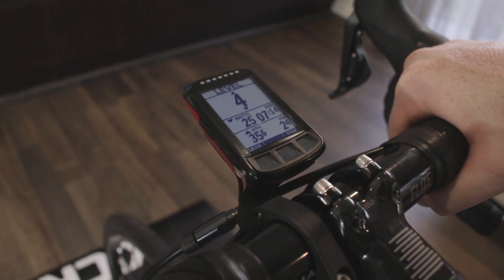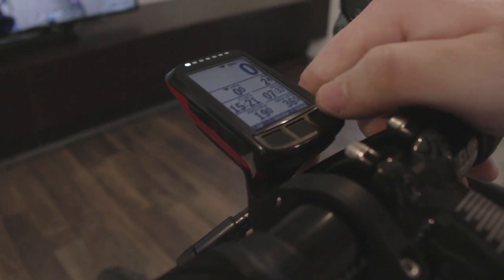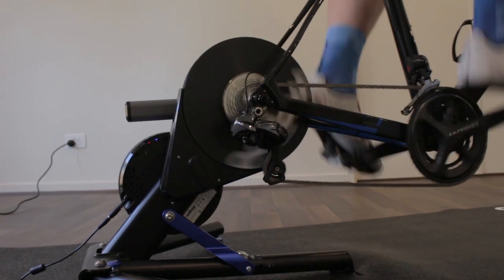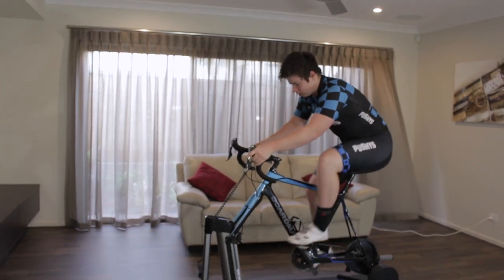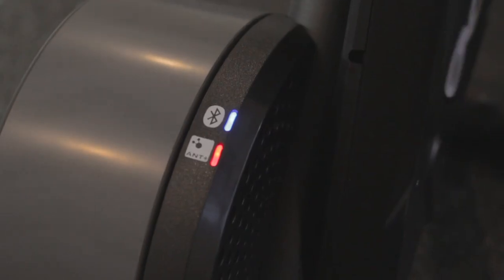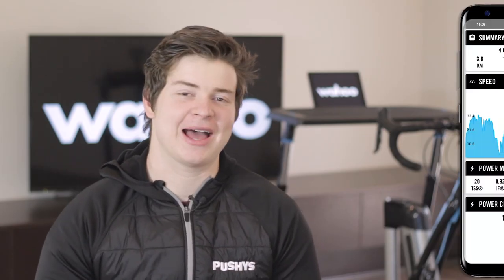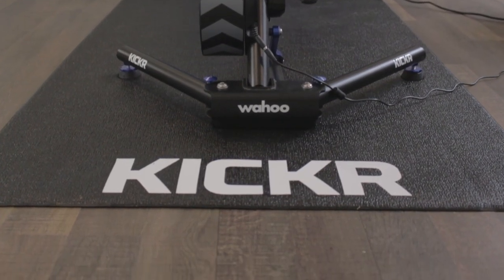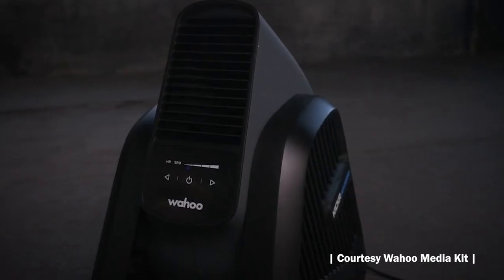Wahoo Ecosystem: Pushys Review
If you're looking for the ultimate way to train indoors, you can't beat the Wahoo Ecosystem

Pushys.com.au - Australia's Number 1 for cycling & multi-sport!